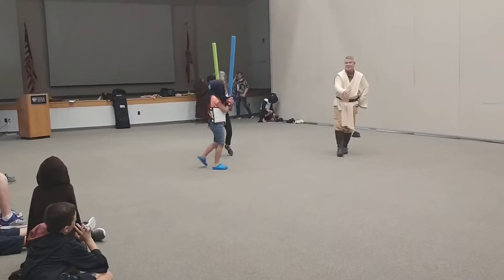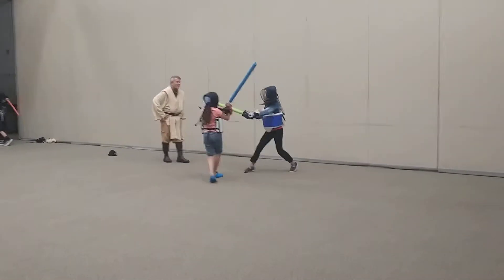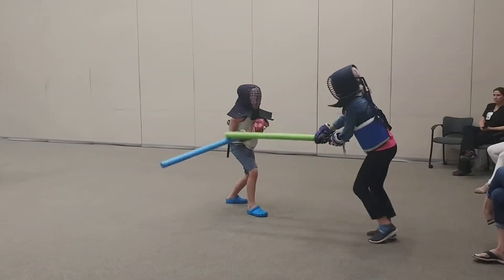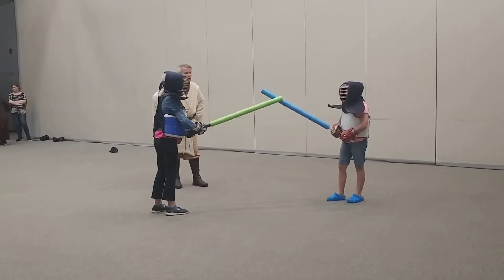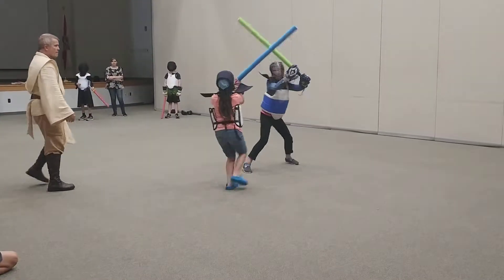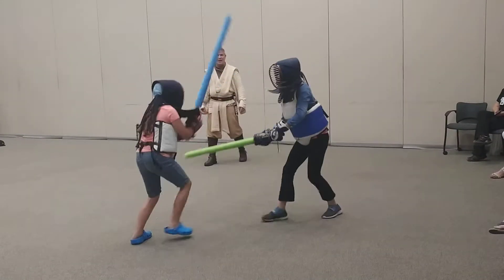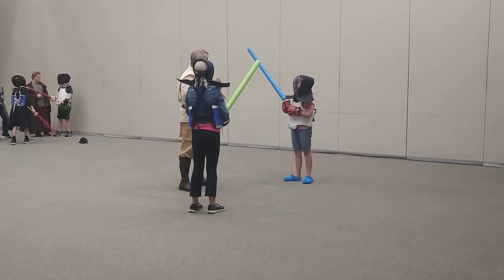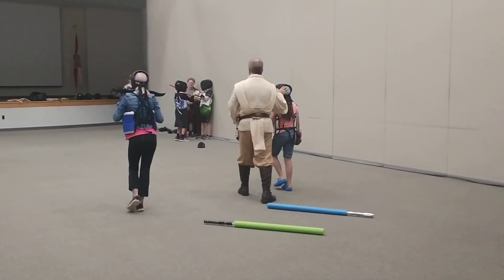Charlotte in Jedi class